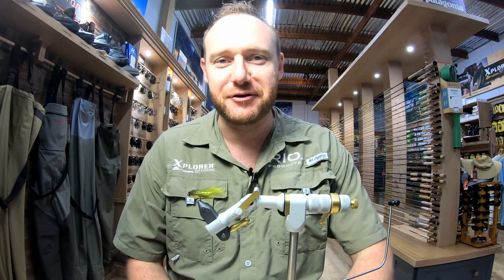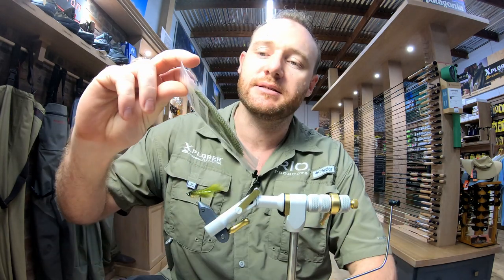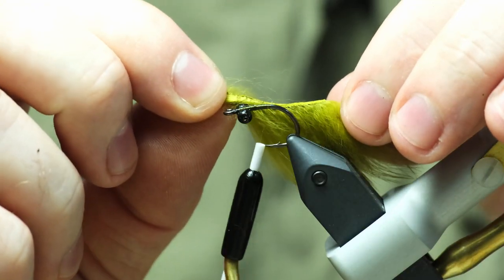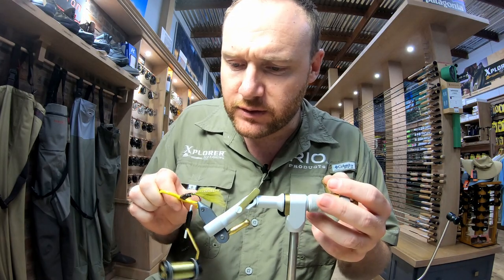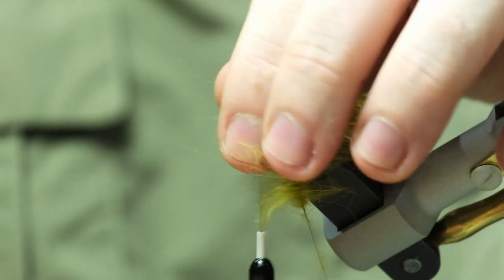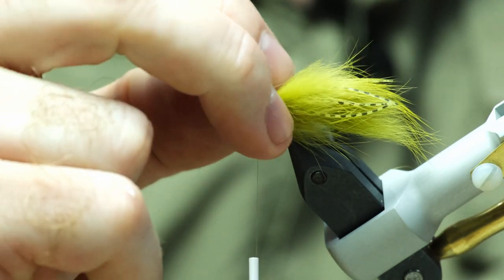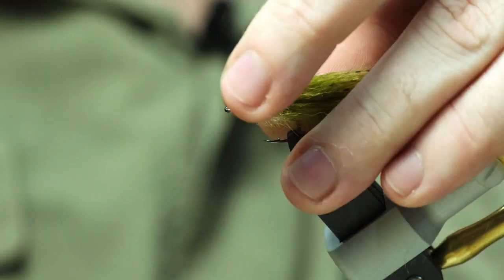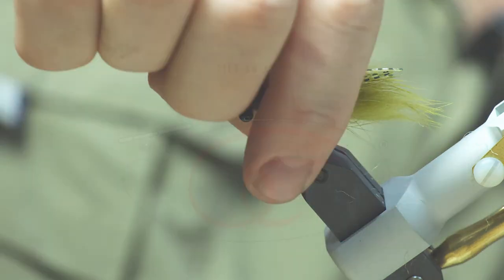Xplorer Fly Tying- Olive Taddy by Keegan Kennedy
The Olive Taddy is a versatile streamer pattern that catches any species that feed on tadpoles or minnows. This pattern is easy to tie and is deadly, even with Natal Yellowfish..
Keegan, our Xplorer Retail Manager takes you through a step-by-step tying instruction.
Give this pattern a try on your next freshwater session.

Tied with;
Kona Big Game Hunter #6 hook
Wapsi Bead chain eye, Black
Wapsi lead or lead free wire  0.20
Wapsi Rabbit Zonker light Olive
Wapsi Nymph Silli Legs Barred Olive
Semperfli Predator Fibre Olive
Semperfli Nano Silk 12/0 Olive

Filmed by @FLYBRU